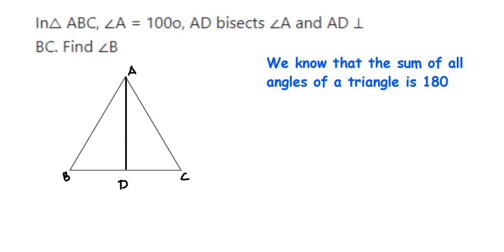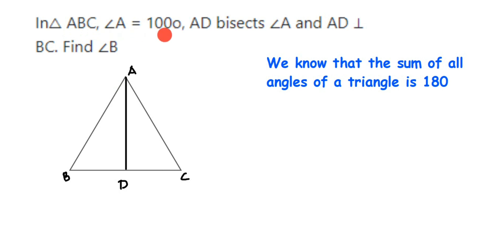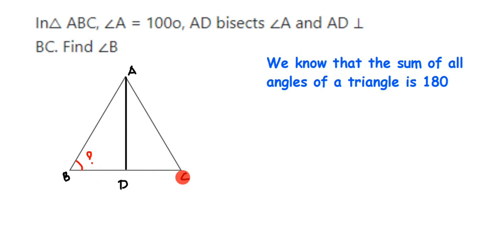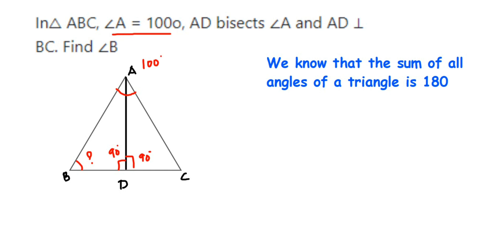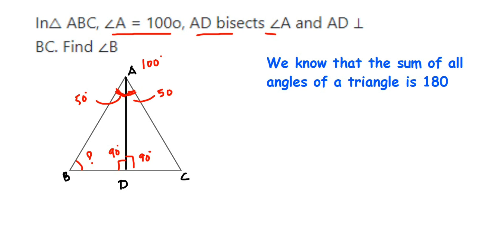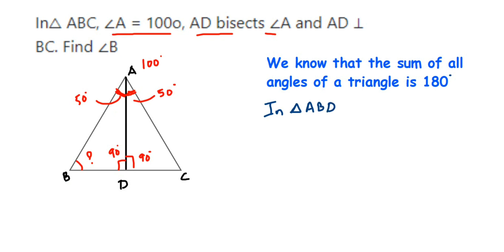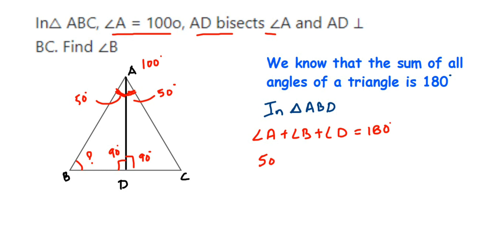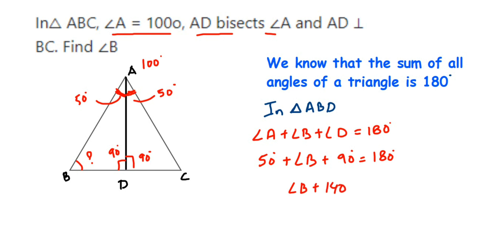In triangle ABC, angle A = 100°, AD bisects angle A and AD is perpendicular to BC. Find angle B